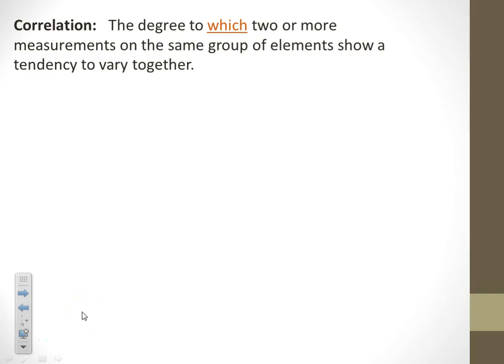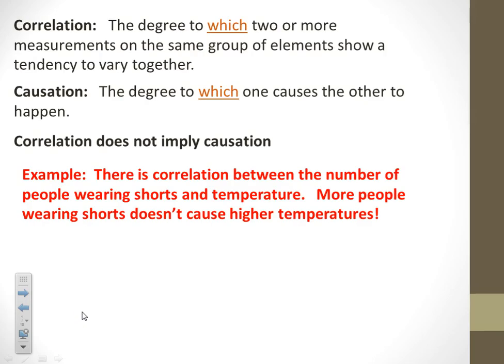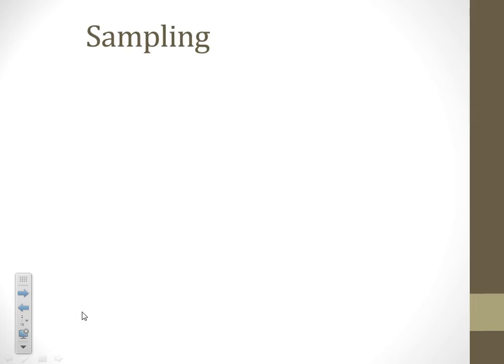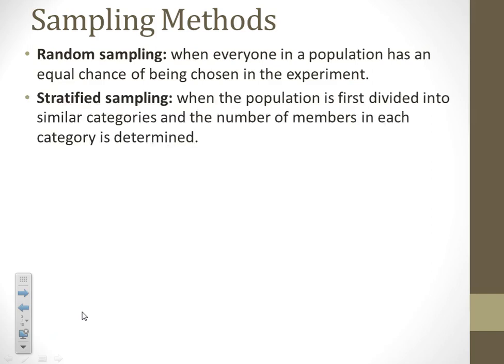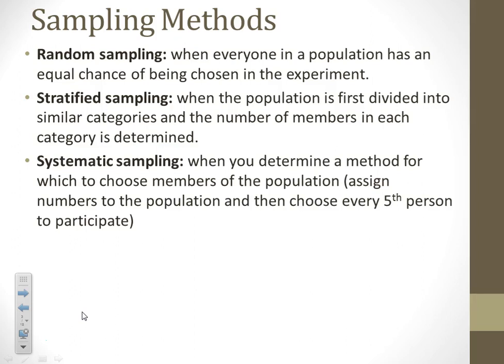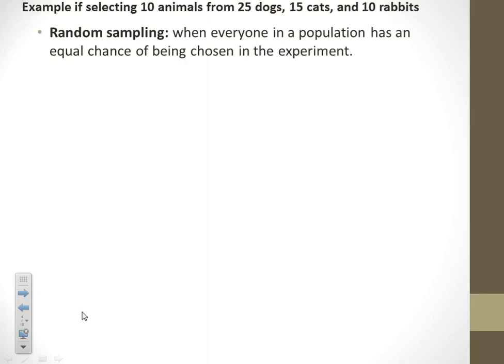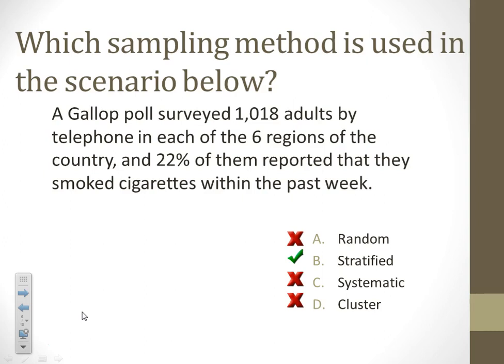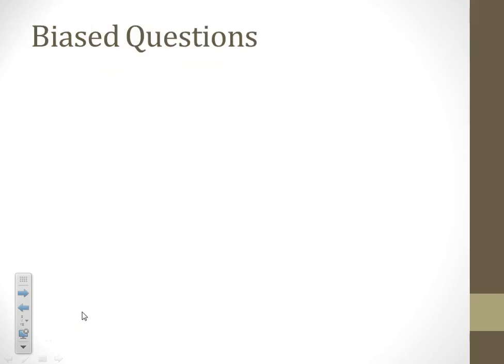Day 85 Lesson~Sampling Methods (Honors)